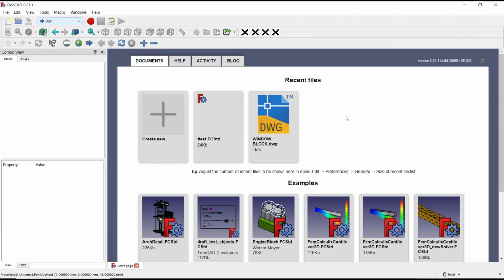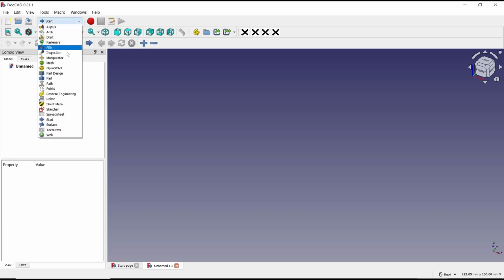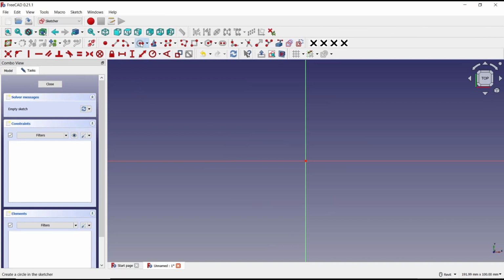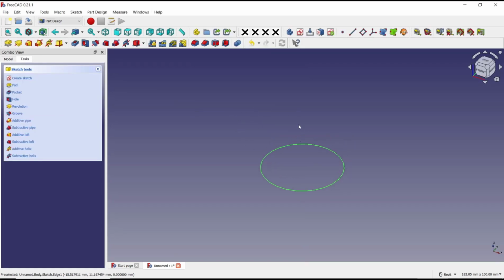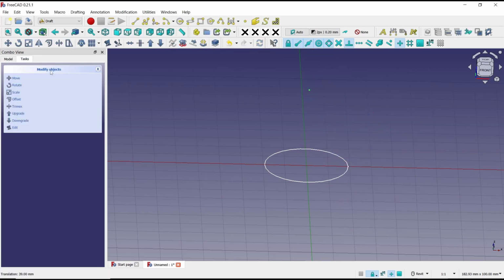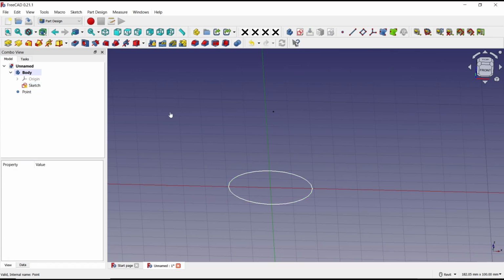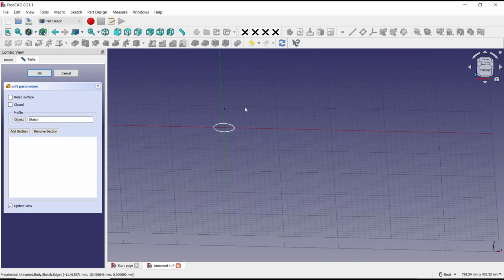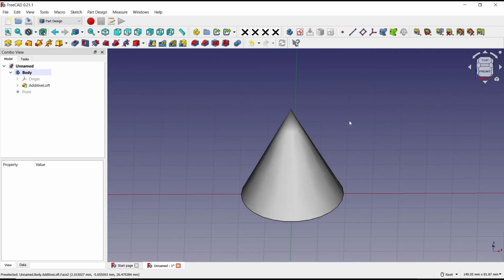FreeCAD How To Loft To Point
Learn how to create loft to point shapes in FreeCAD with this step-by-step tutorial. Master the lofting technique and improve your design skills in FreeCAD.